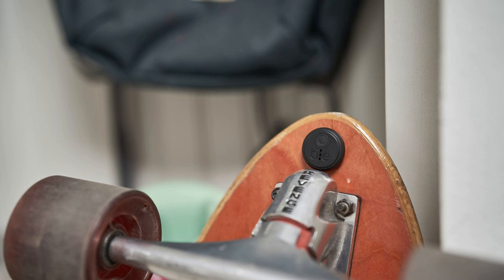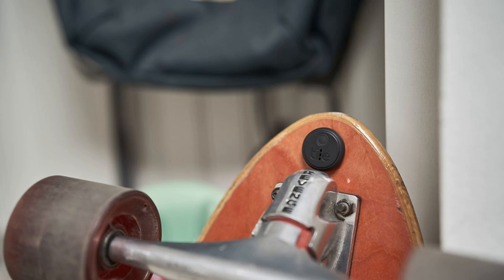Tile’s $59 multipacks come with a free Google Nest Mini or Amazon Echo Dot at Best Buy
Only the best deals on Verge-approved gadgets get the Good Deals stamp of approval, so if you're looking for a deal on your next gadget or gift from major retailers like Amazon, Walmart, Best Buy, Target, and more, this is the place to be.

Tile’s latest Bluetooth trackers, including the new Sticker and the improved Mate and Slim, are part of a great pre-Black Friday deal that you can get in on right now through the Tile site or Best Buy.

At Tile, you can get an eight-pack of Stickers, along with a free Google Nest Mini, for $99.99. This is a savings of about $60 over the usual price of $59.96, which is great if you want a bunch of trackers for yourself or to gift to other people. Each Sticker tracker has an IPX7 water resistance rating and three-year battery life, making them easy to set and forget.

Best Buy’s sale on Tile products is a bit more open-ended, which is great if you want a more diverse selection of trackers. You also don’t need to spend as much to get a free smart speaker. The Google Nest Mini (any color is up for grabs with this deal) or a third-generation Amazon Echo Dot (only the charcoal color is looped into this deal) are free with a four-pack of Tile Stickers ($59.99), four of the new Tile Mate trackers ($69.99), or a pack that includes two Tile Stickers, a Tile Mate, and a Tile Slim card (also $69.99). Two other bundle options include a pack of two Tile Slim cards and two Tile Mate trackers for $74.99, or a four-pack of Tile Pro trackers for $99.99.

At Best Buy, click on the offer “Free Smart Speaker with Device” next to the price on either the Nest Mini or Echo Dot pages to redeem the deal.

A big discount on a multipack of Tile trackers is cool, but there are plenty of reasons to be excited about the free smart speaker that comes with the purchase. If you’re not sure whether to go with the Google Nest Mini or the Echo Dot, the Nest Mini should be your choice if you use Google services and you’d like to easily be able to mount the speaker to your wall. The Echo Dot is able to push out a more powerful sound on your desk, and it’s the ideal choice if you use Amazon’s services a lot. Either one makes for an excellent freebie.

This deal will carry on until December 31st, 2019 while supplies last.

Verge Deals on Twitter